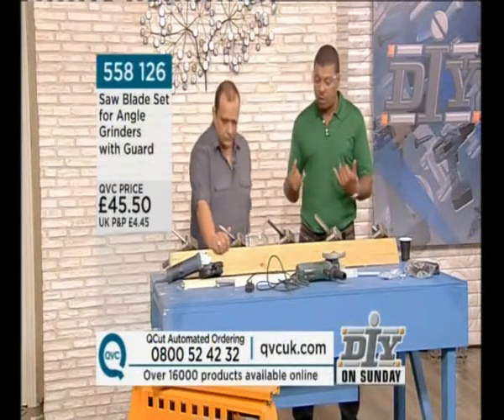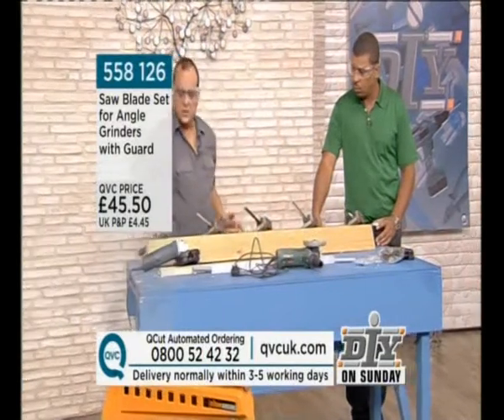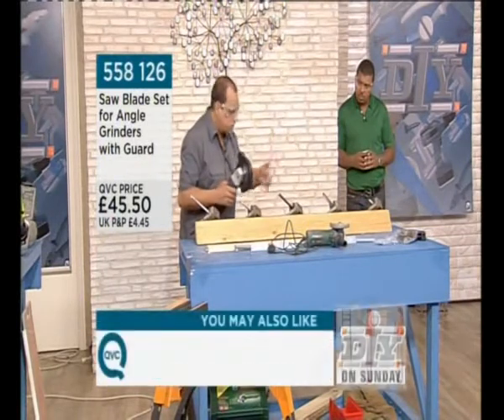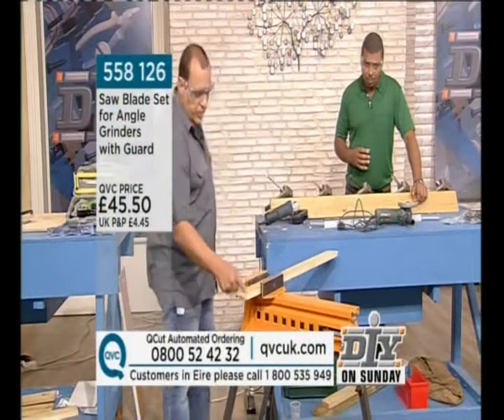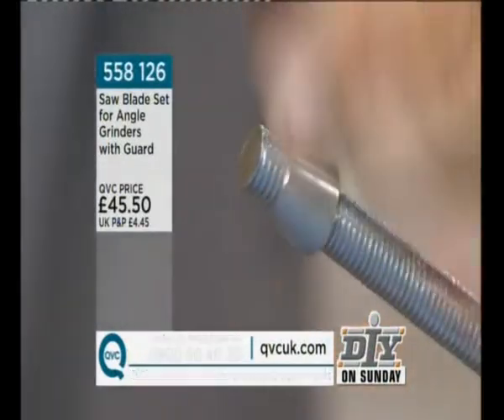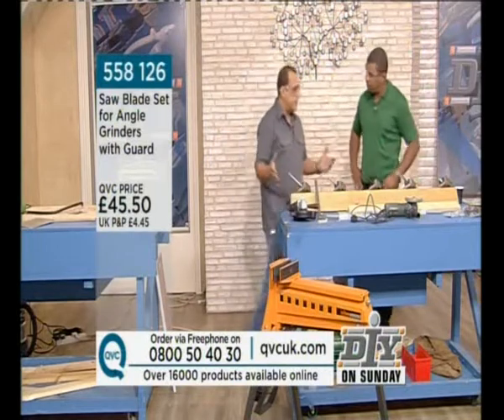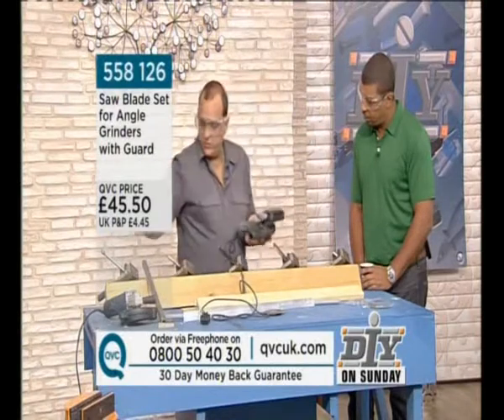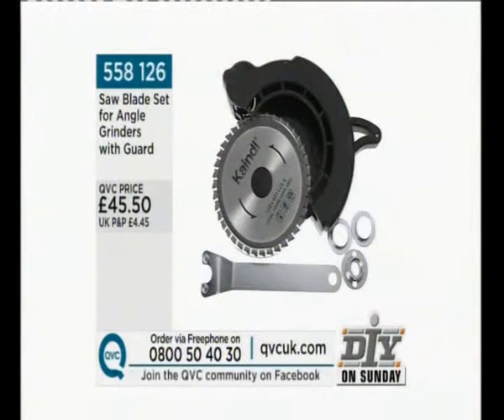Ben Stylianou demonstrates Kaindle angle blade 05 sep 10 julian ballantyne.avi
Cut anything but stone with this great blade kit